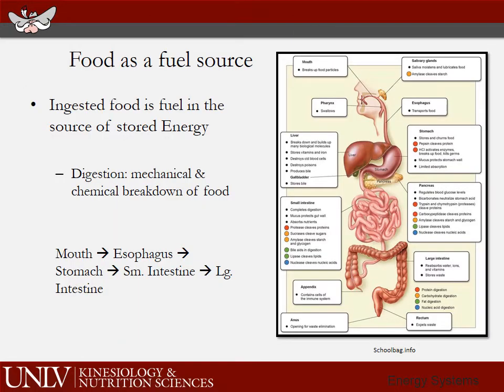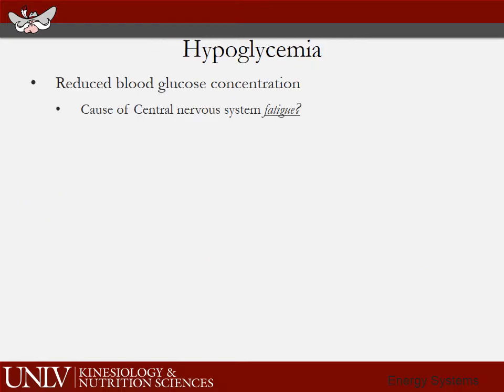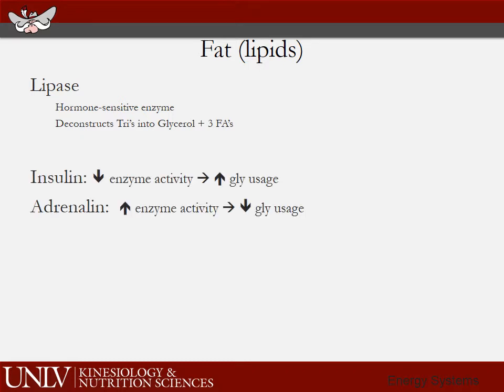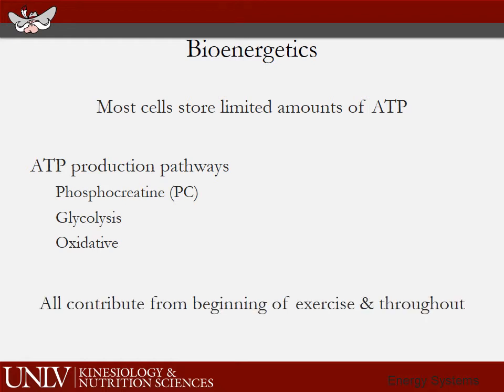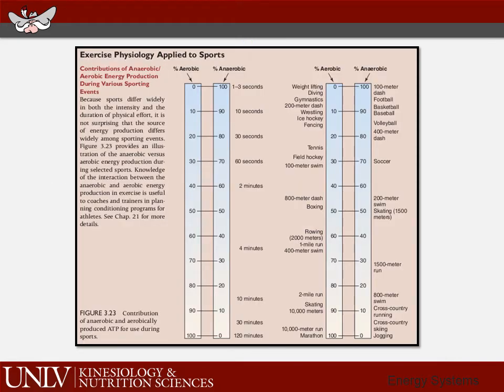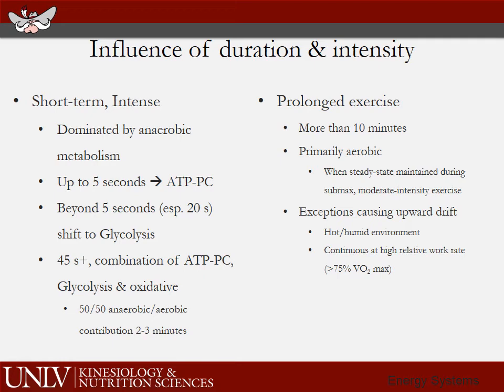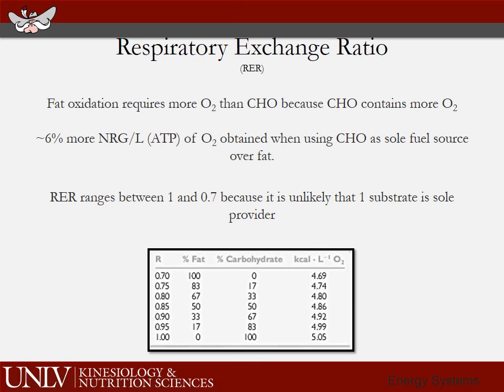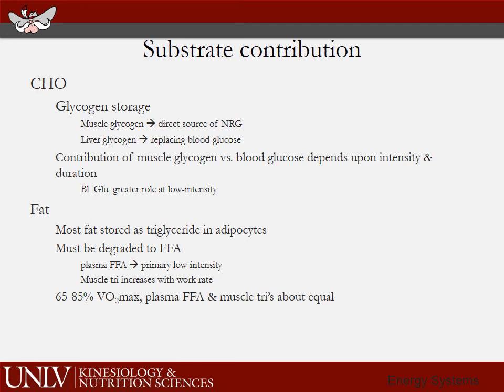KIN 457 657 Nrg 2016